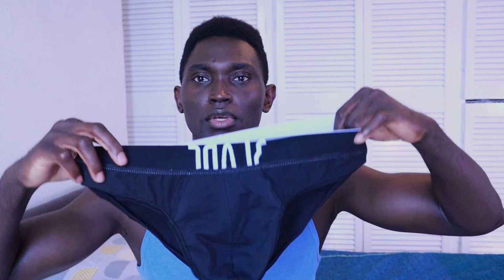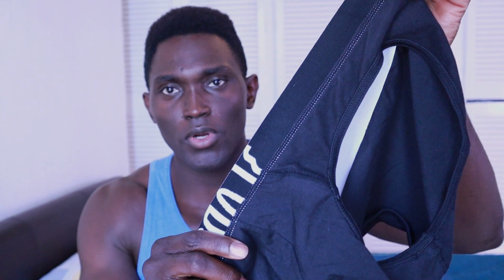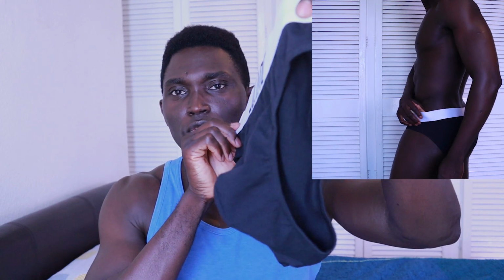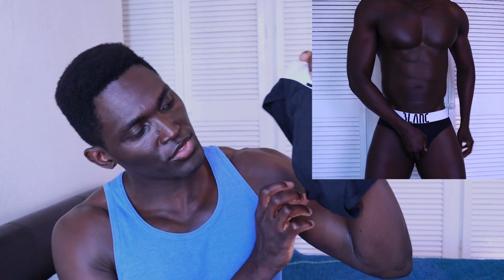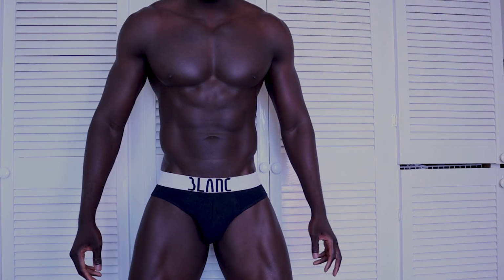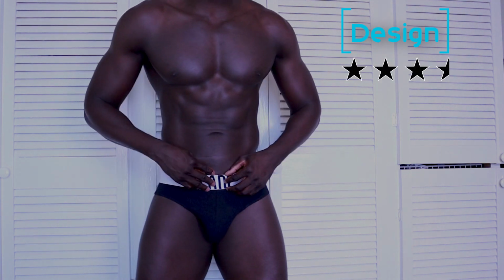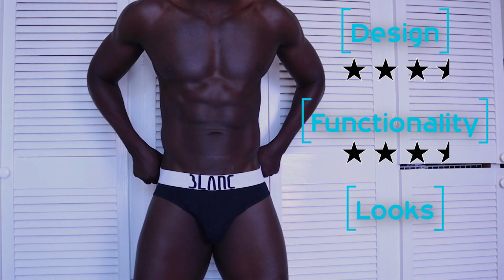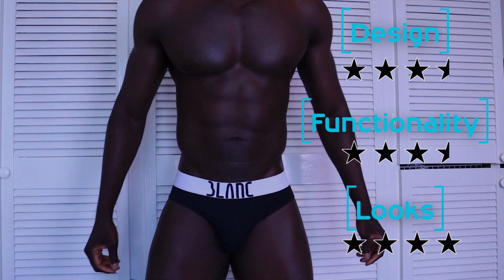Men Underwear Review and Unboxing | Blanc Briefs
The underwear being reviewed today is Blanc Briefs by Blanc Menswear.

For all my underwear modelling pictures, check my Instagram below.